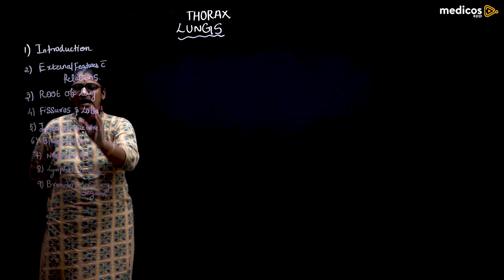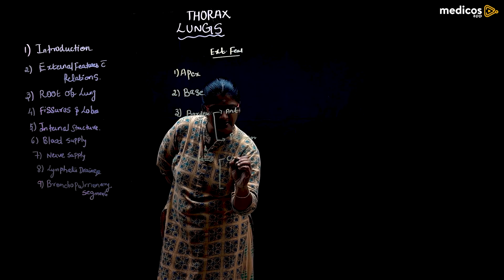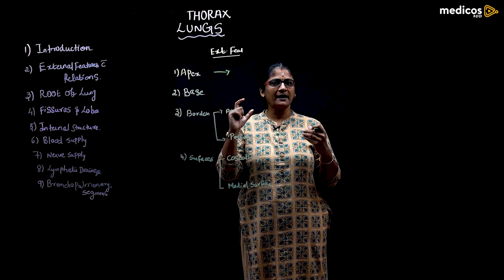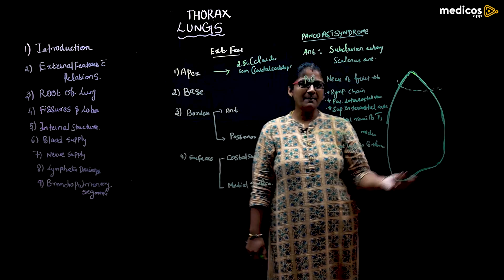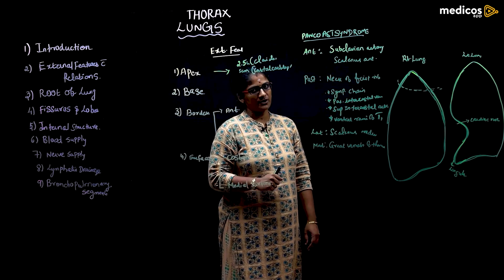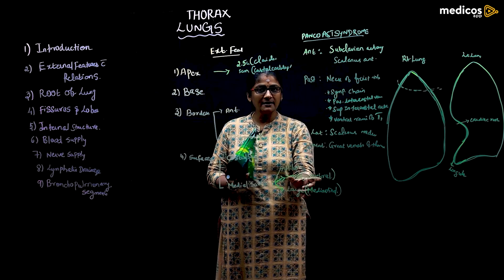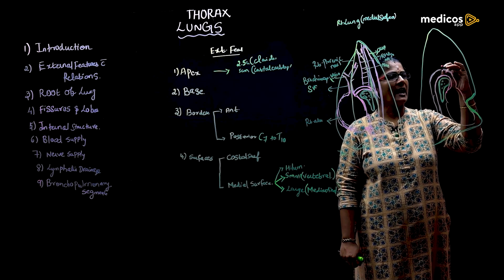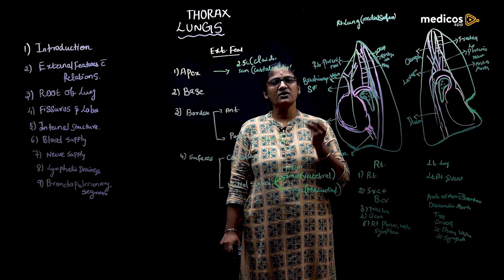MBBS First Year Anatomy Learning Topic " Lungs Part -01"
The lungs are pyramid-shaped, paired organs that are connected to the trachea by the right and left bronchi; on the inferior surface, the lungs are bordered by the diaphragm. The diaphragm is the flat, dome-shaped muscle located at the base of the lungs and thoracic cavity. The lungs are enclosed by the pleurae, which are attached to the mediastinum. The right lung is shorter and wider than the left lung, and the left lung occupies a smaller volume than the right. The cardiac notch is an indentation on the surface of the left lung, and it allows space for the heart . The apex of the lung is the superior region, whereas the base is the opposite region near the diaphragm. The costal surface of the lung borders the ribs.